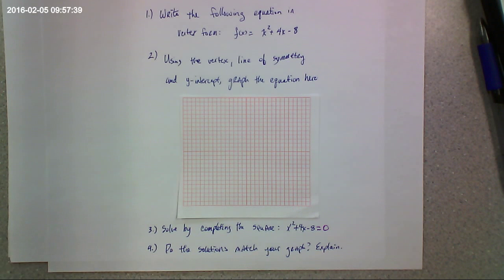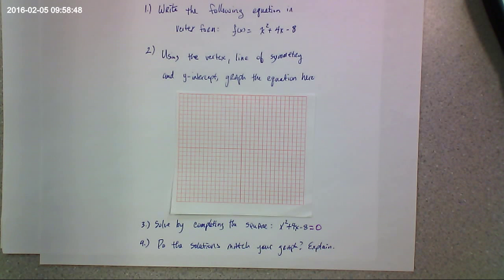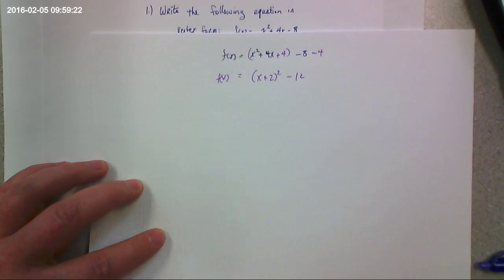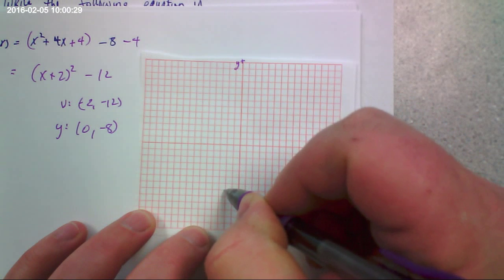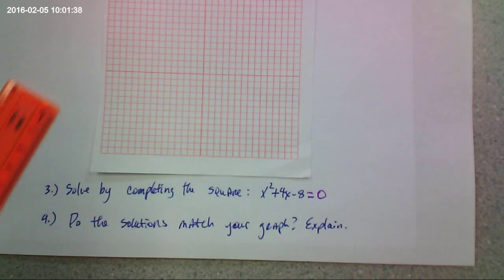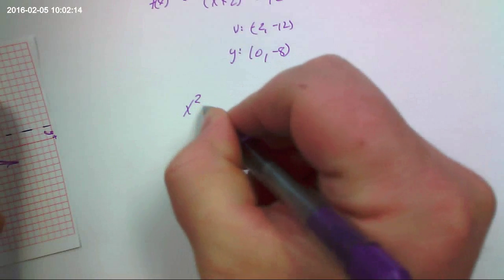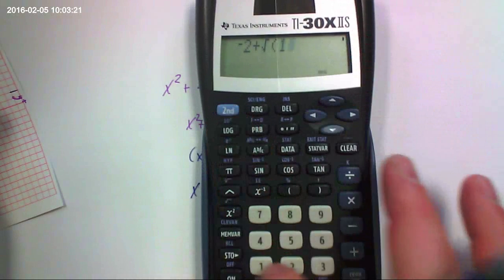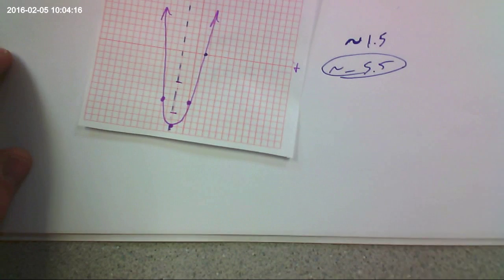Quadratic Thinking Problem 02 05 16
A challenge problem for Cambridge Math IGCSE students.  This was recorded live in class on 2.05.16